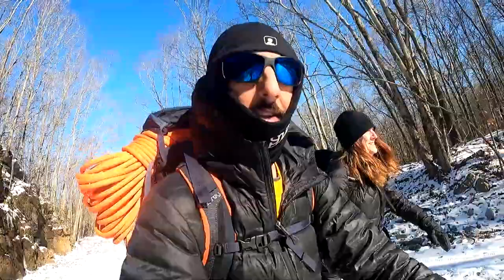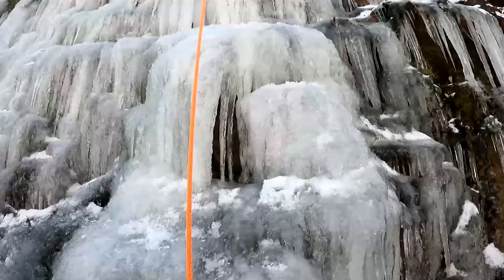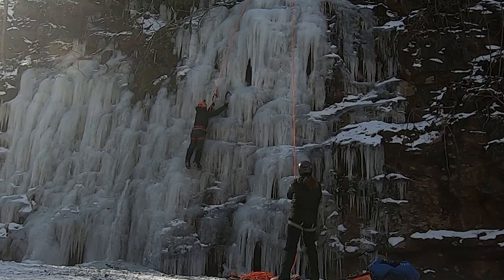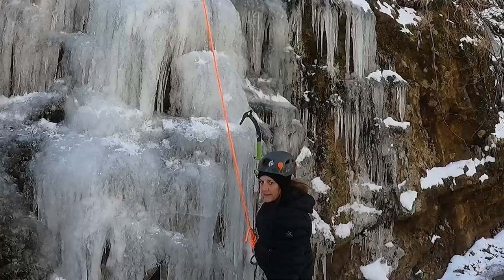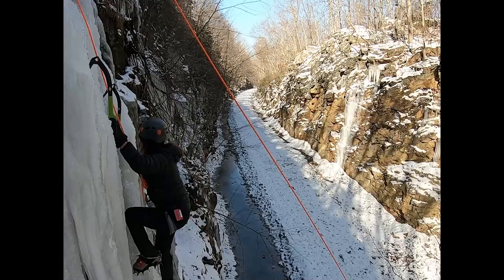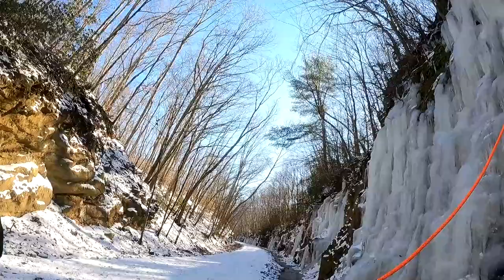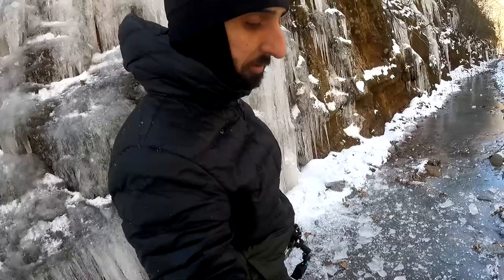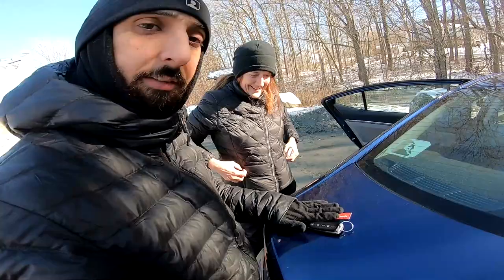AIRLINE TRAIL ice climbing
Ice climbing on the Airline Trail in East Hampton CT